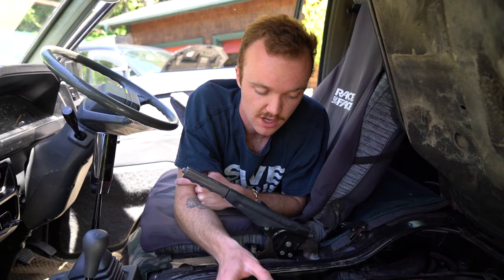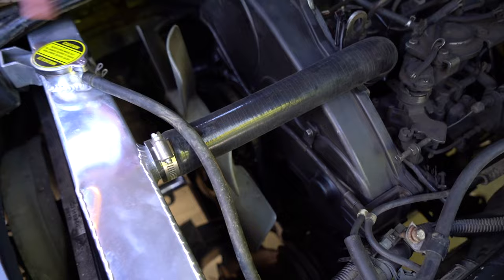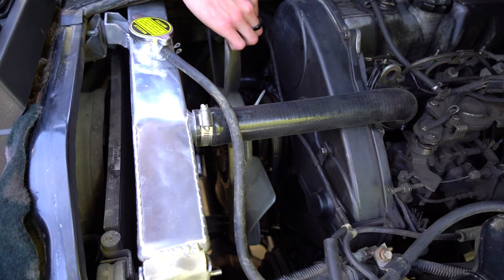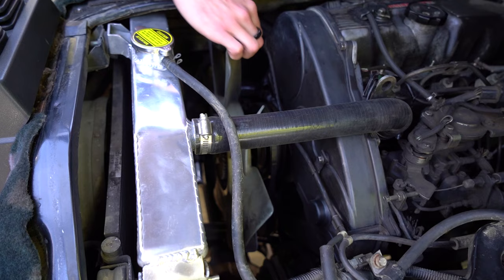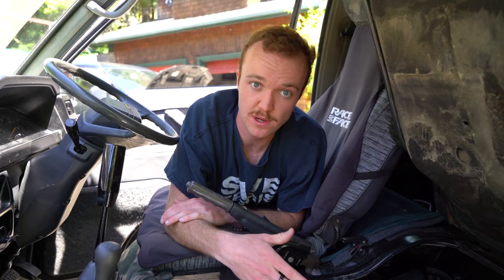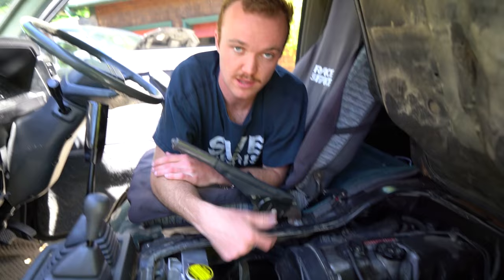WATCH THIS BEFORE BUYING A MITSUBISHI DELICA! (L300 & L400)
Hopefully this video helps you guys with your Delica purchase. More Delica content coming your way!

Diesel Additive

Glass Jars

Best,
Nameless Co